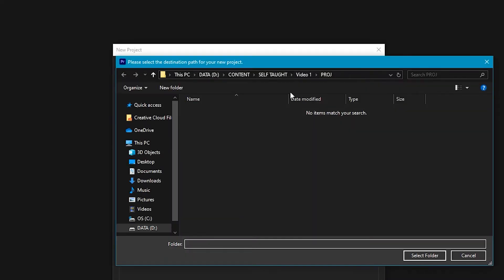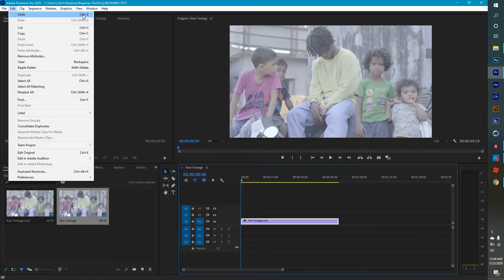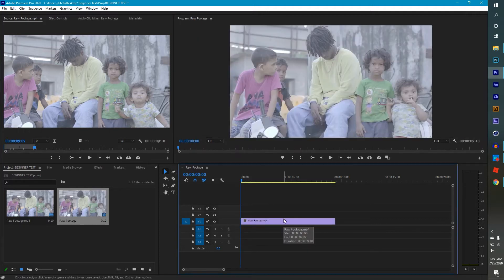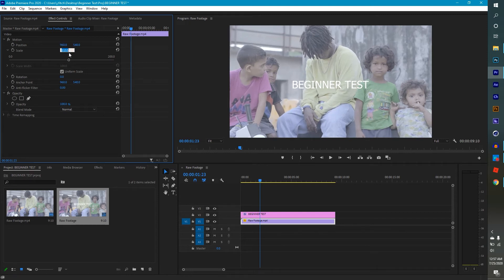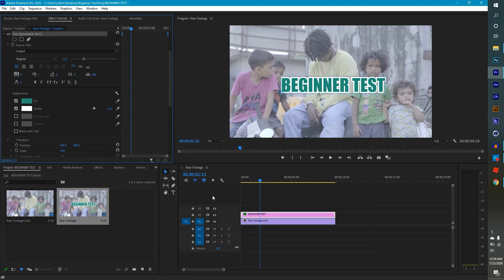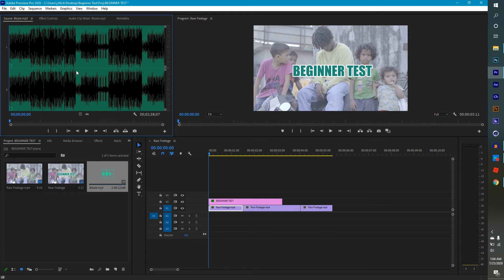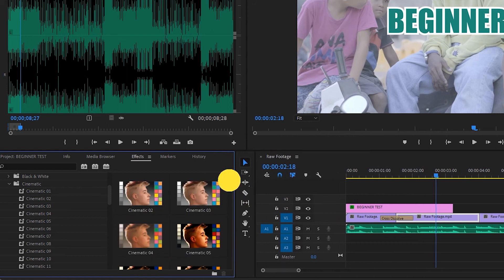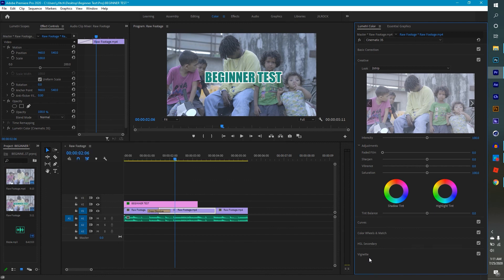ALL YOU NEED TO KNOW! Learn Premiere Pro 2020. Video editing basics for Beginners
Hello I'm Joshua F and I'm new to YOUTUBE but not new to Creating! I starting this channel to help the people that want to be Self Taught. I have worked with so many big companies and influential people in my 9 years of creating and I learned all my skills online. Let me show you how. BEGINNERS ARE WELCOME.

I love Adobe Premiere Pro and I will start of this channel by giving you all a quick run down of Premiere Pro 2020 Beginner Style! YAAAAY !
 I get it, you finally decided to spend your money on a good editing program, but you open premiere pro and you immediately close it. There's just so many features! So many things! Where do you start? How to use Adobe Premiere Pro cc 2020? I got you! In this video, you will learn all the video editing basics you need in order to start editing your videos for YouTube with no stress! Take it easy, sit back, and enjoy this tutorial!

Editing Terms:
Render: image synthesis is the process of generating photorealistic or non-photorealistic image from a 2D or 3D model by means of a computer program